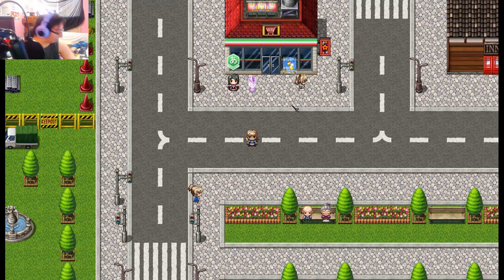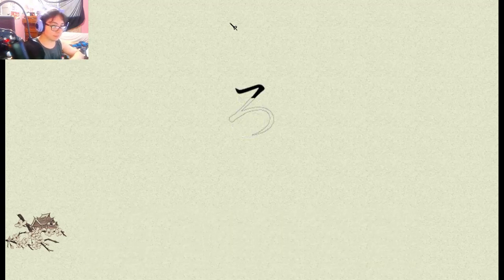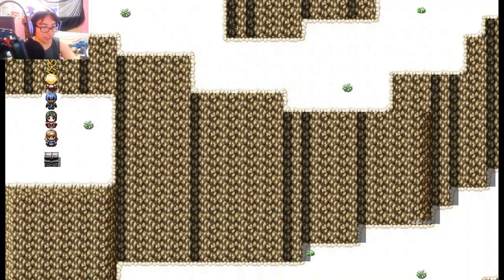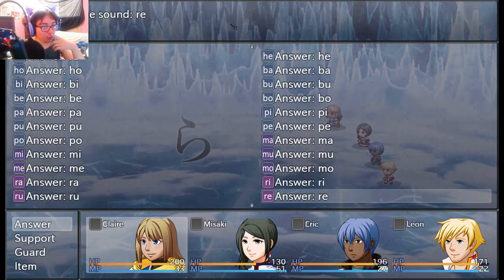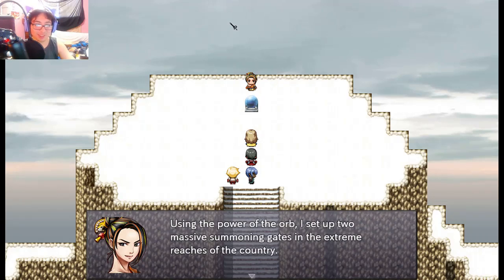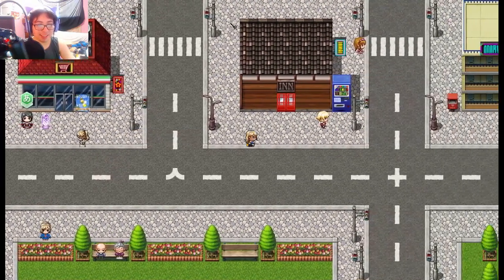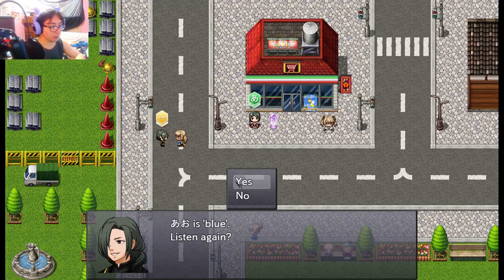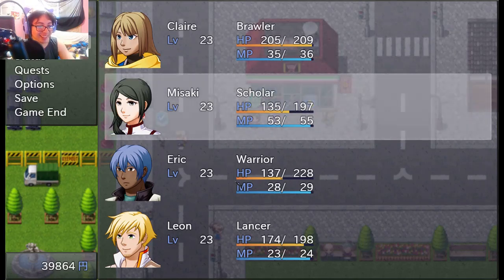Learn Japanese To Survive Hiragana Battle Part 12 (Final Full Letter Set Time!)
Learning the last of the 5 letter sets! Wooo!

About Game:►
Educational RPG where a great evil wizard is causing havoc with his Hiragana warriors. So it's up to a small group of people to learn Japanese to counter his warriors and save the world! Kinda cliche but hey it's like an old cheesy anime. :3

♫Music Used♫:►

Songs By Vindsvept,
8 Bit Songs by HeatlyBros